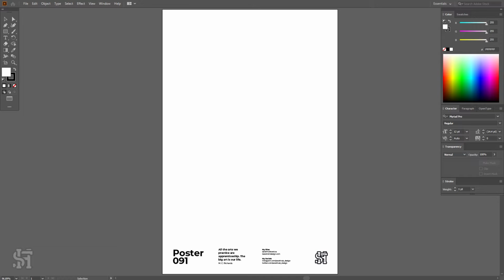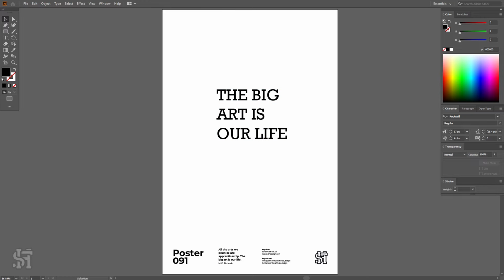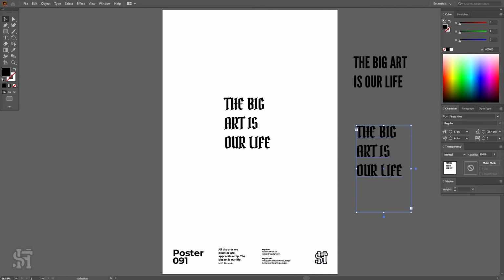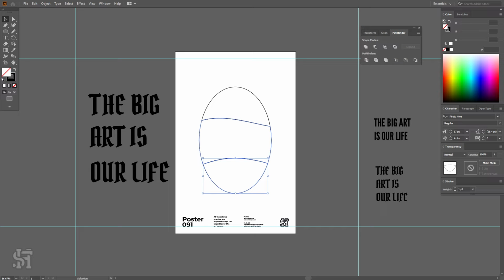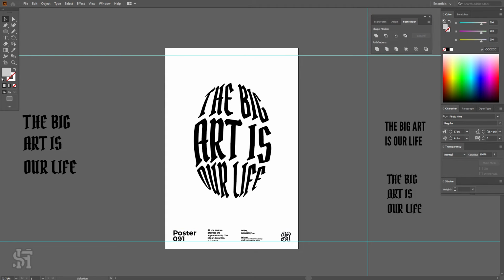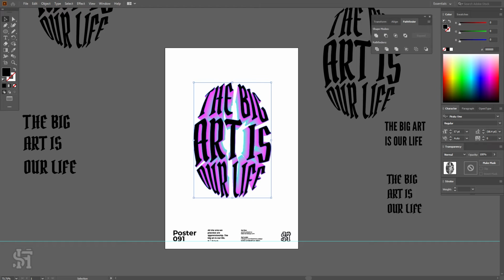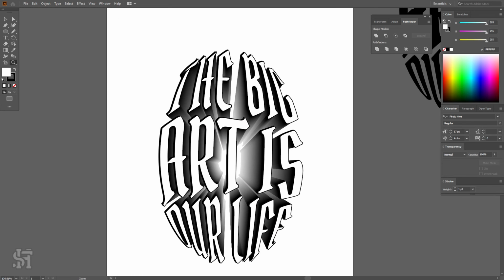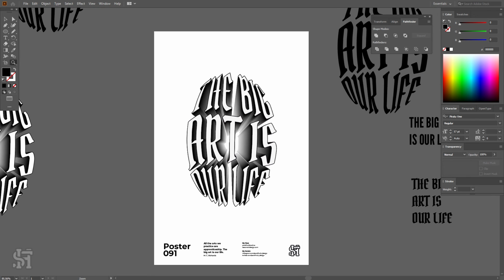Let's Make An Envelope Distorted Quote Poster in Adobe Illustrator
This is a technique I wanted to try as soon as I stumbled upon a Pinterest post a while ago. It uses the envelope distort tool in Adobe Illustrator to make some very cool 3D text. I thought I would try it in my own style, so here we go.

MUSIC FROM THE YOUTUBE MUSIC LIBRARY:

Satya_Yuga